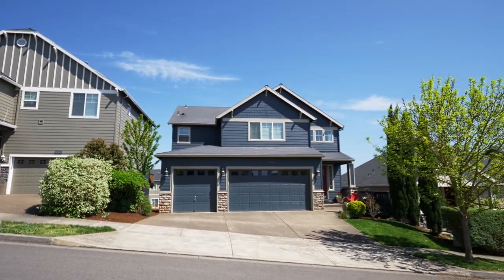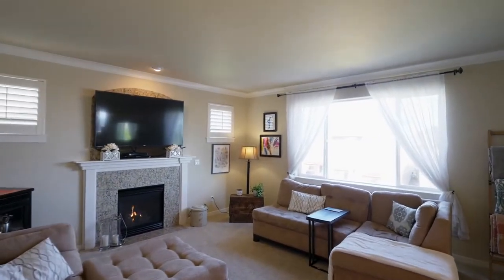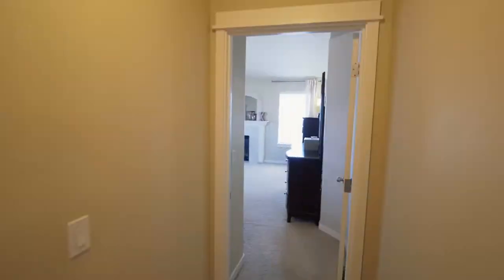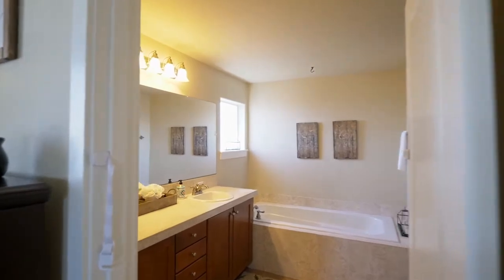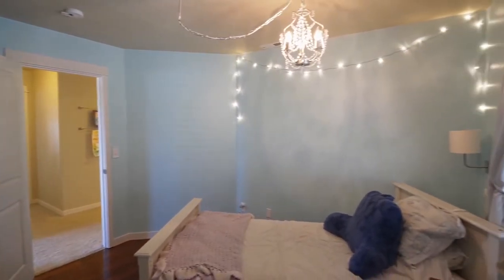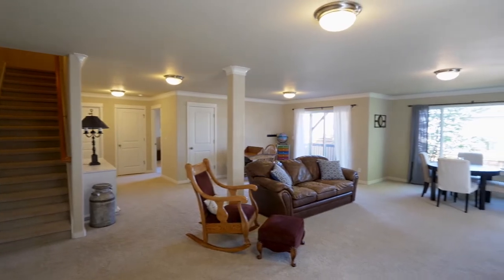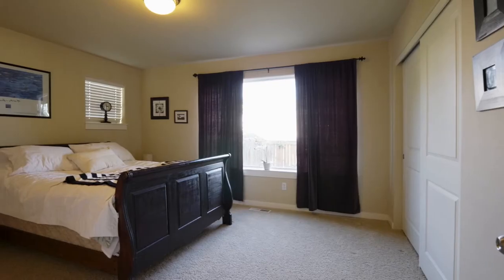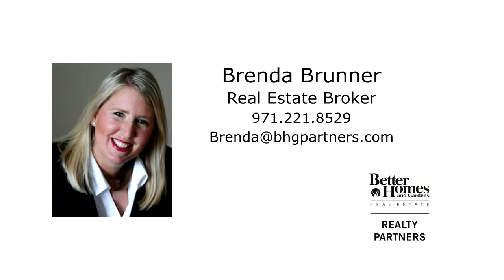Spacious Remodeled Home in Happy Valley ~ Video of 12922 SE Meadehill Ave.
Perfect family home on three levels with Mt. Hood Views! 3581 sq ft. 5 bedroom/3.1 ba. Remodeled, open concept floor plan, luxurious master suite with fireplace, office, entertainment room, two decks. Contact Brenda Brunner with Better Homes and Gardens Real Estate for more info. real estate